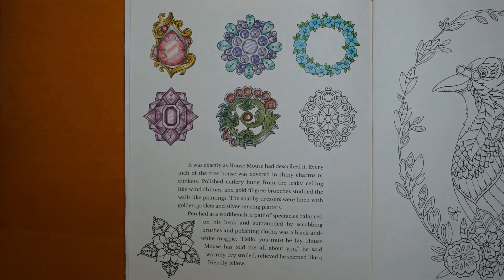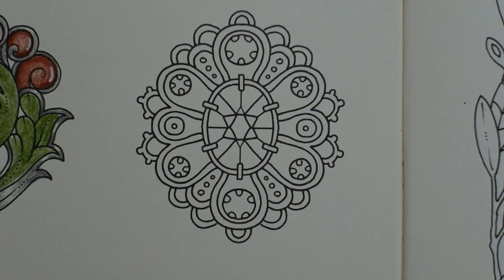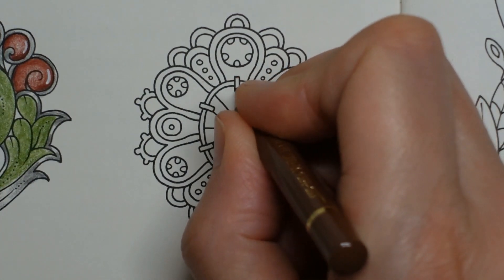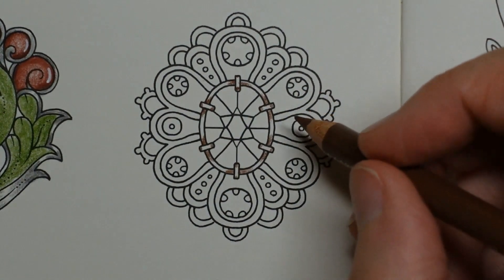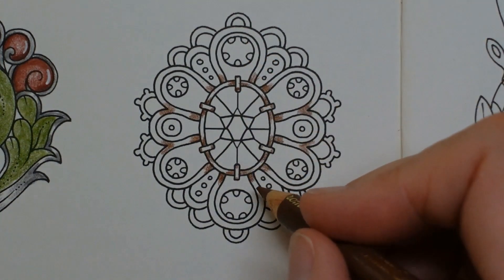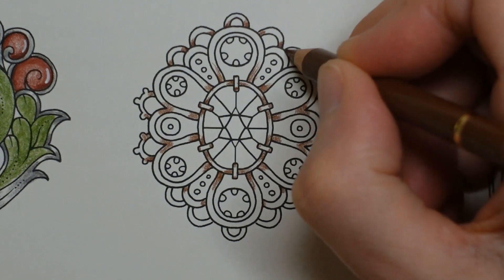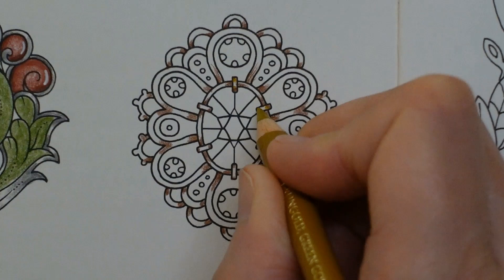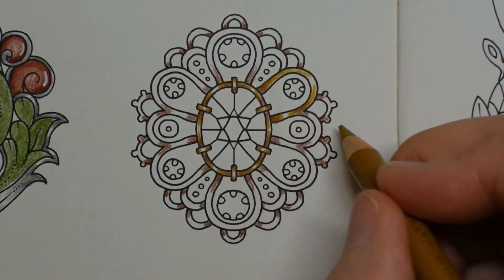Adult Colouring Tutorial Orange Brooch from Ivy and the Inky Butterfly by Johanna Basford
Pencils used: burnt siena, green gold, dark cadmium orange, cadmium orange, orange glaze, dark chrome yellow